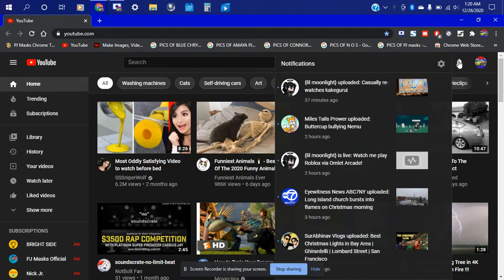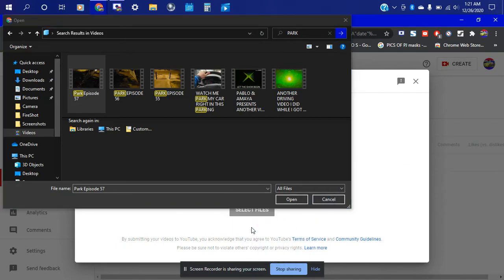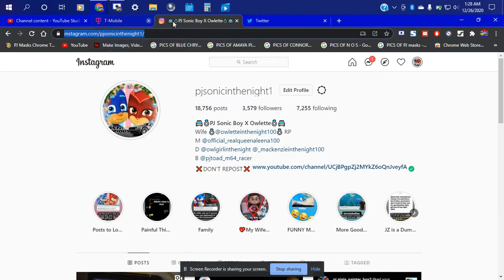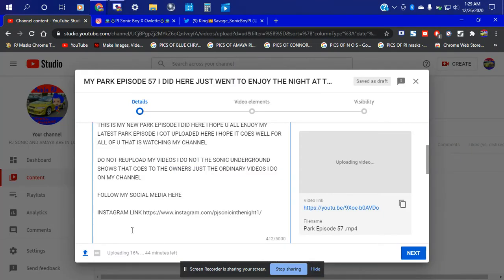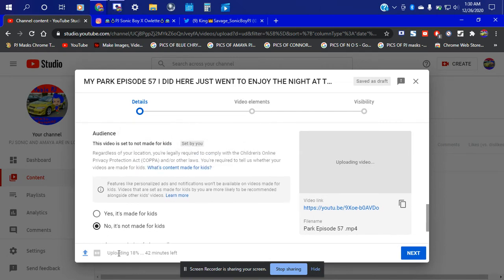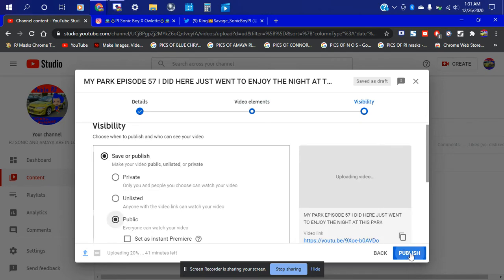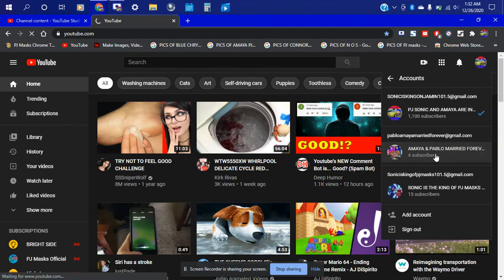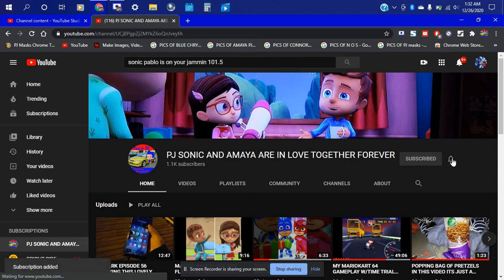COMPUTER LESSON I DID ON MY PJ HP LAPTOP JUST UPLOADING NEW A NEW VIDEO TO MY CHANNEL IN LESSON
THIS IS A BRAND NEW COMPUTER LESSON I DID ON MY PJ HP LAPTOP I HOPE U KNOW HOW TO DOWNLOAD VIDEOS DO NOT REUPLOAD MY VIDEOS OR I WILL TAKE IT DOWN DO NOT EVEN GO THERE SO JUST WATCH THE VIDEO HERE THAT IS ALL

KEEP UP TO DATE FOR MY LATEST VIDEOS I WILL POST SOON